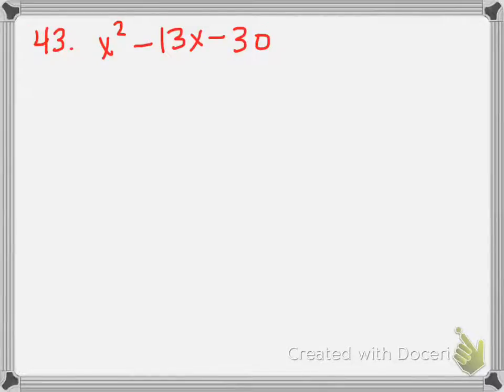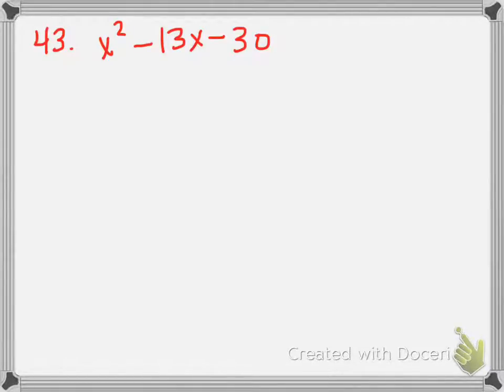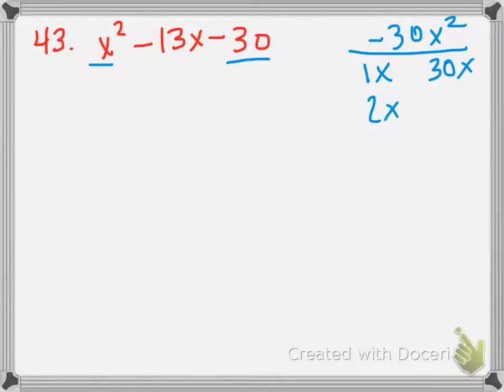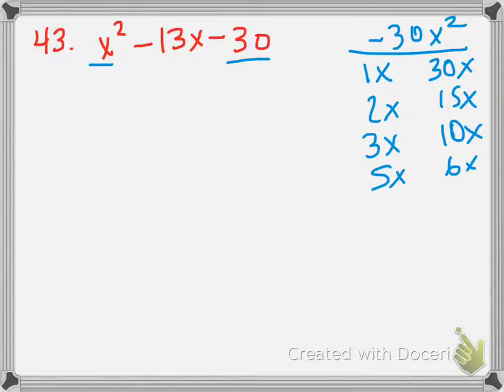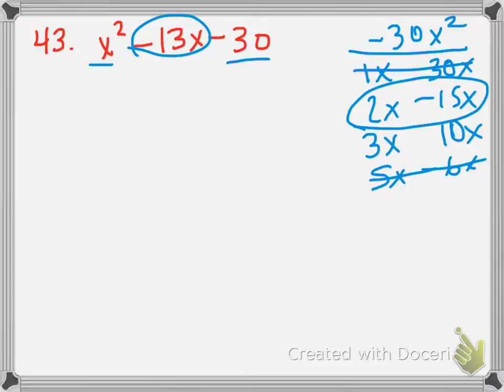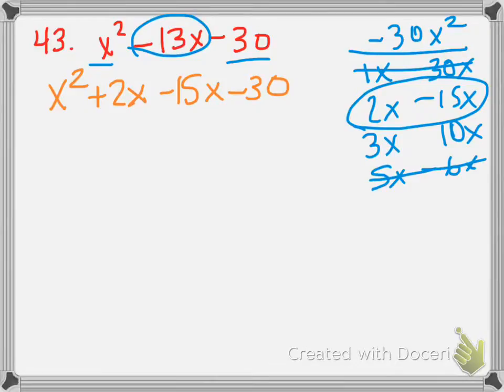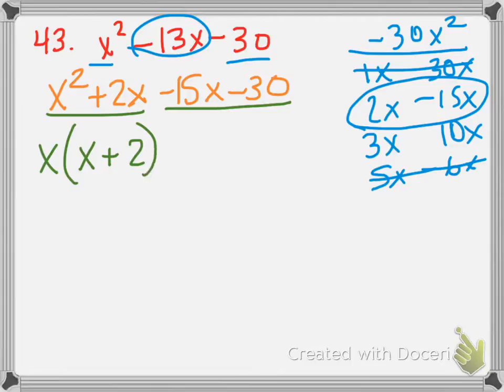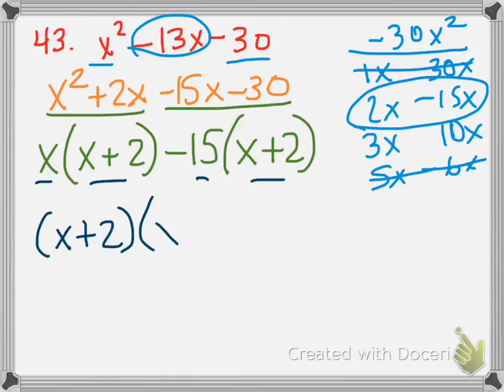NSPreCalExamRvw#43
NSHS Semester 2 Exam Review 2015
Questions 43